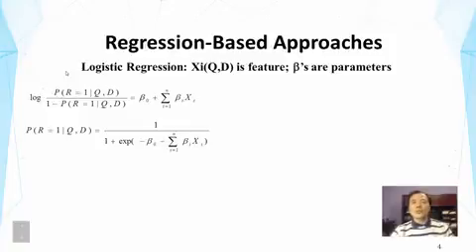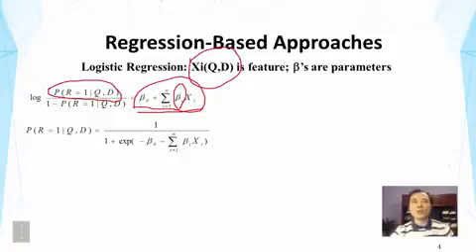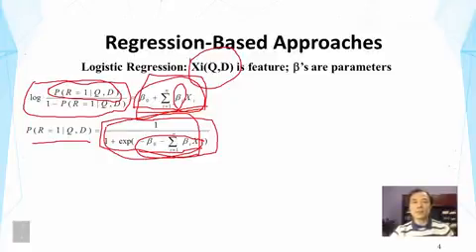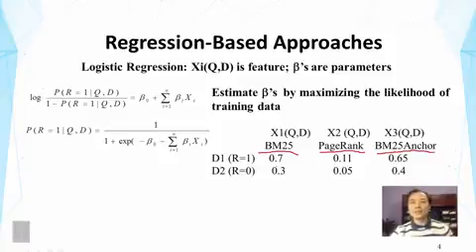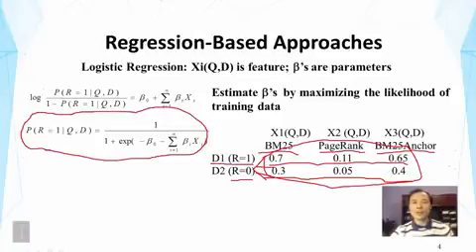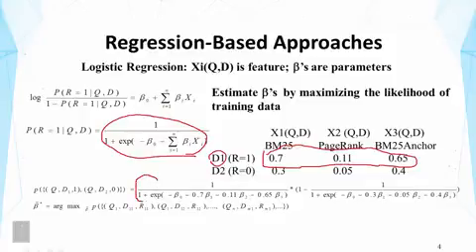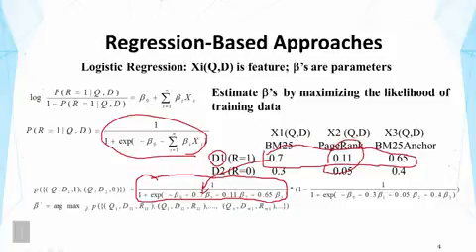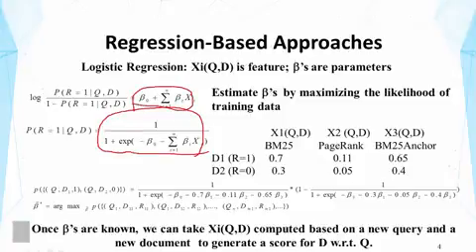DATA MINING 2 Text Retrieval and Search Engines Lesson 6 2 Learning to Rank Part 2